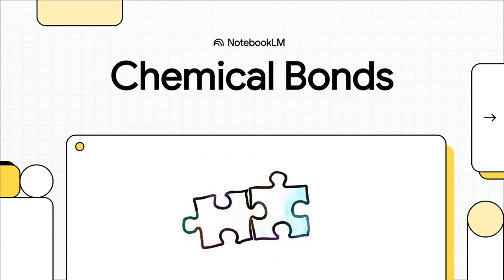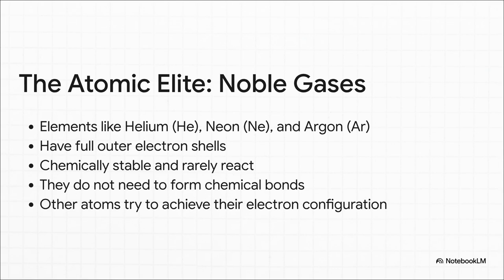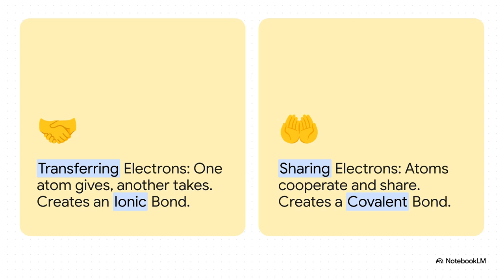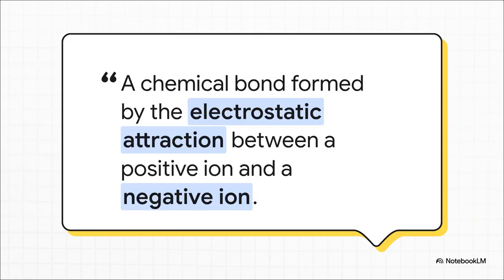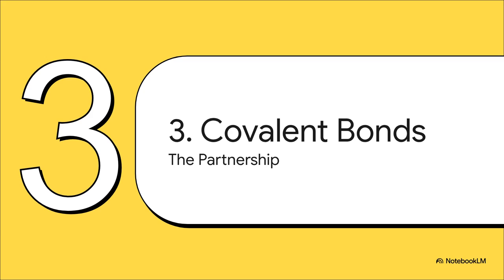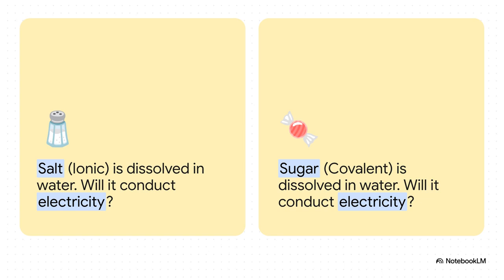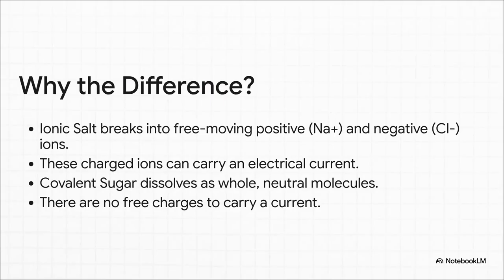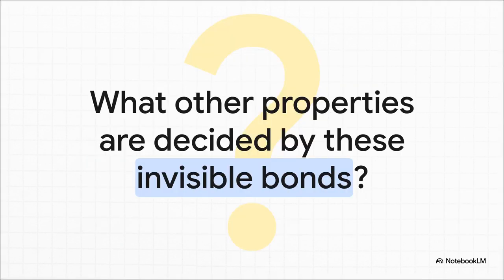[영어로 듣는 과학개념] 6.화학 결합과 물질의 성질 2202